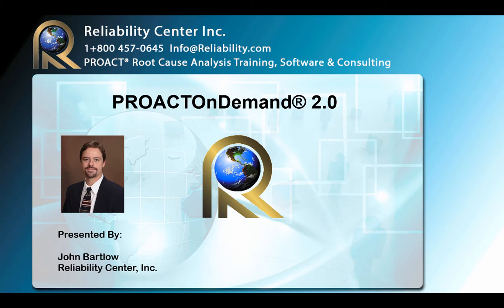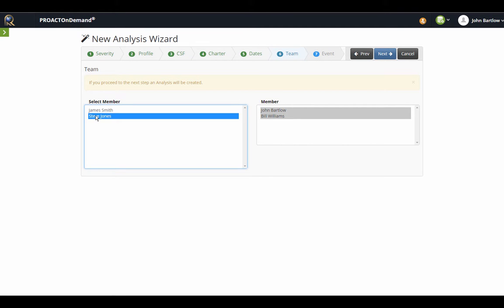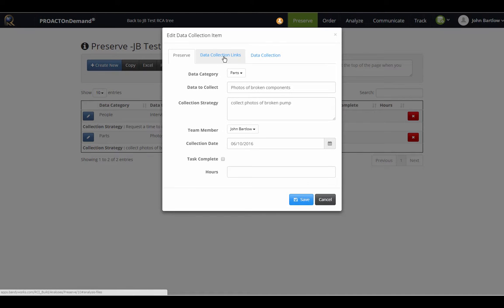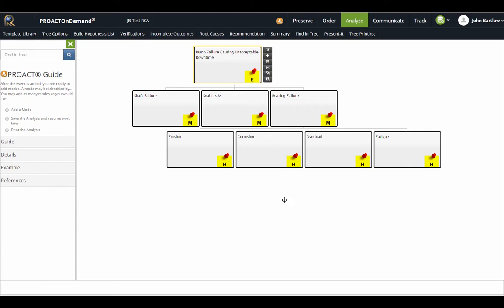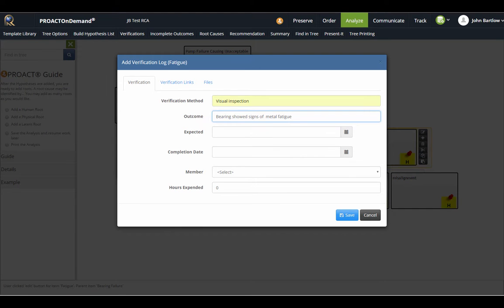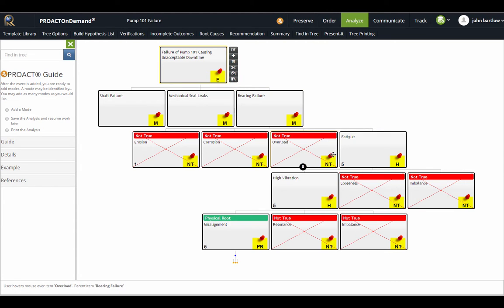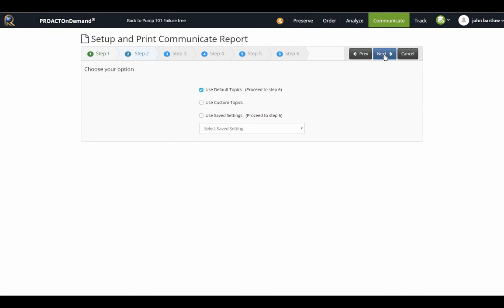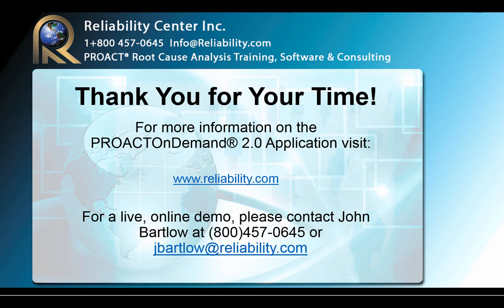Root Cause Analysis SaaS